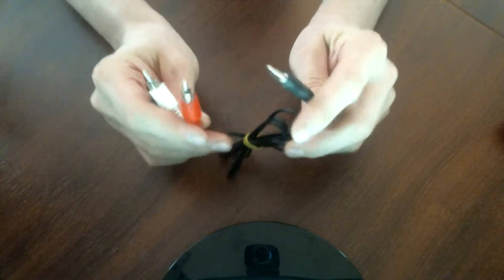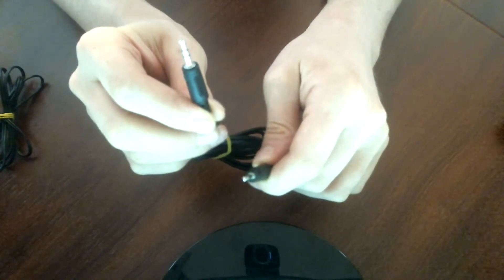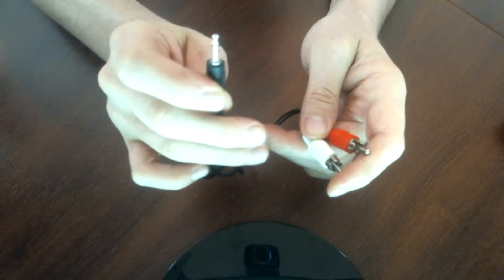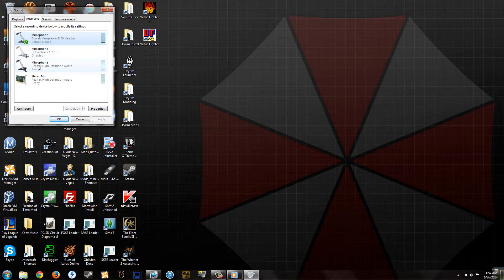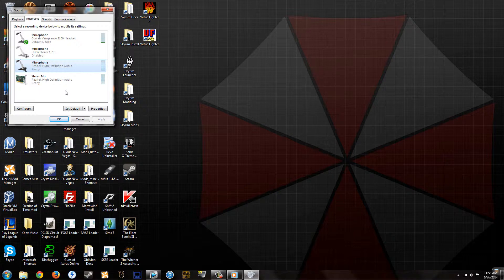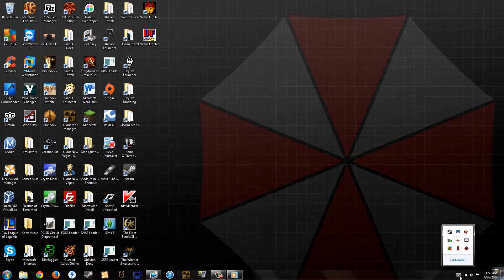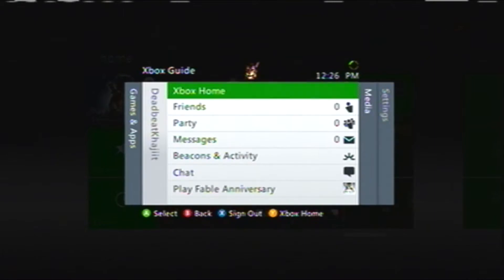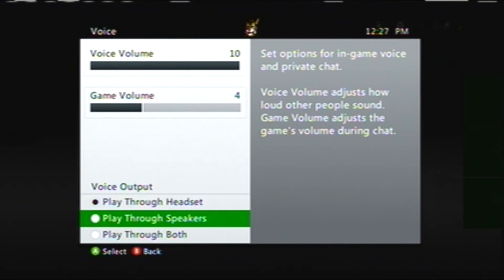USB Headset with Xbox 360 and More (Tutorial)